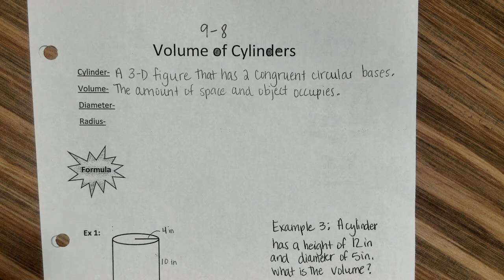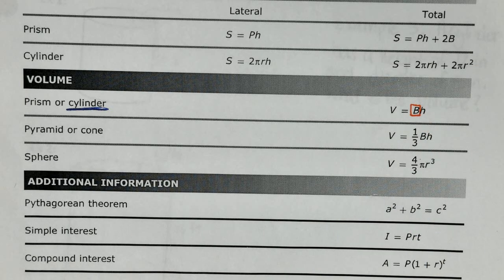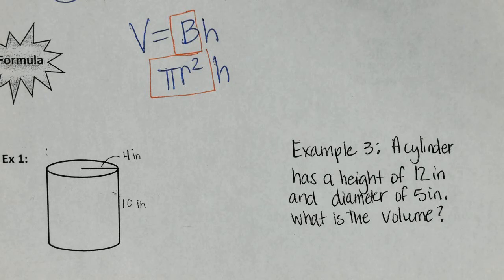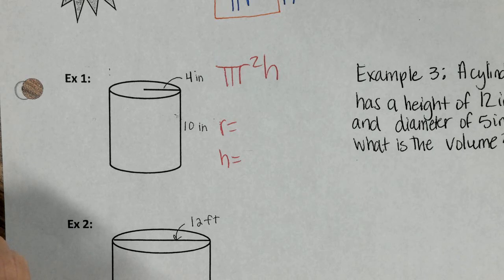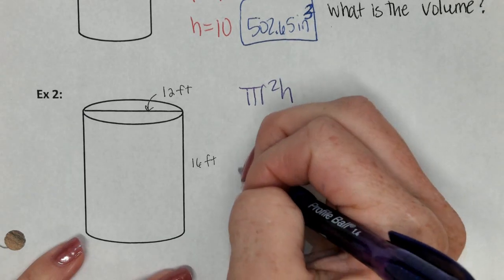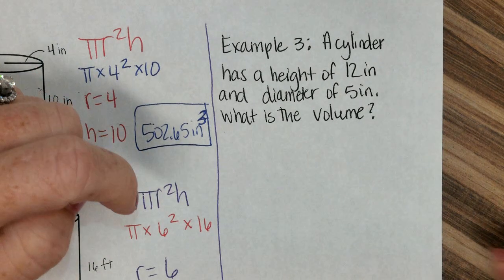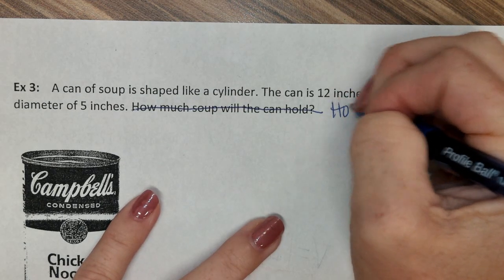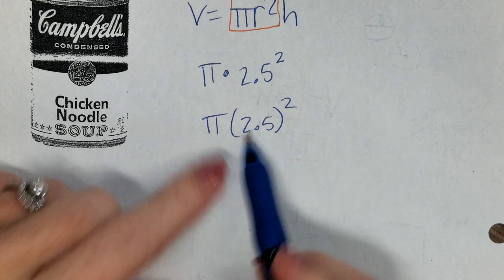Math 9-8 Volume of Cylinders